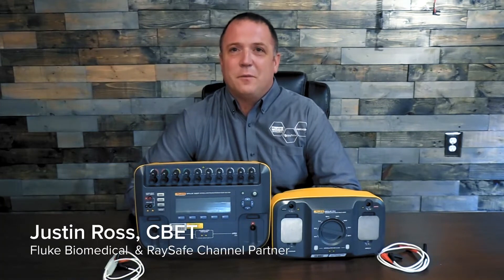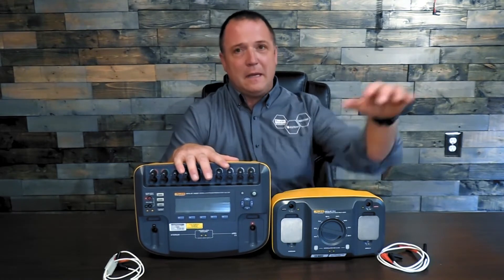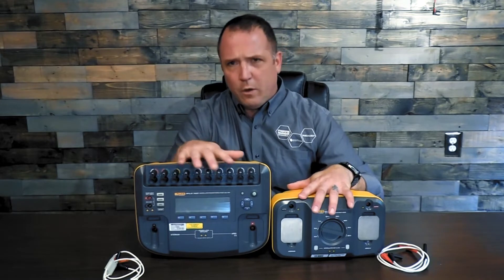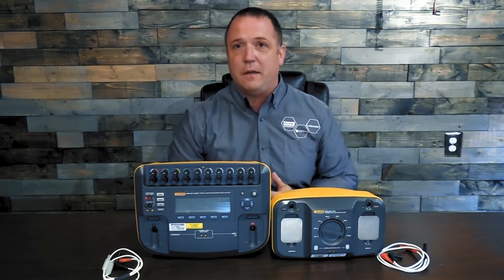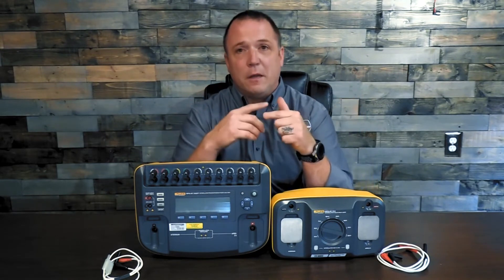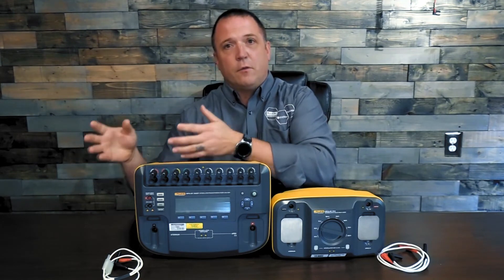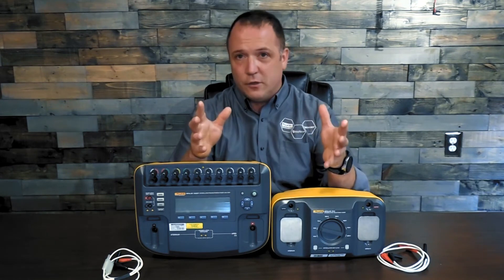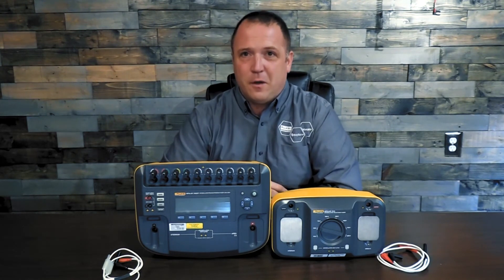Tại sao cần kiểm tra nhiều tải bệnh nhân bằng Thiết bị Impulse 7000DP của Fluke Biomedical?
Tại sao cần kiểm tra nhiều tải bệnh nhân bằng Thiết bị phân tích, kiểm tra, hiệu chuẩn, kiểm định máy khử rung tim, máy sốc tim, máy tạo nhịp tim Impulse 7000DP của Fluke Biomedical?

Bạn có biết rằng mỗi cơ thể con người có một mức trở kháng khác nhau (hay còn gọi là trở kháng xuyên lồng ngực) khi được điều trị bằng dòng điện khử rung tim?

Thiết bị phân tích máy khử rung tim, máy sốc tim, máy tạo nhịp tim Impulse 7000DP của Fluke Biomedical là thiết bị kiểm tra có độ chính xác cao, cầm tay, chắc chắn giúp đảm bảo sự hoạt động tốt của các thiết bị hồi sức tim.

Khả năng kiểm tra của Thiết bị phân tích máy khử rung tim, máy sốc tim, máy tạo nhịp tim Impulse 7000DP bao gồm một loạt các dạng xung đã được thiết lập trên toàn thế giới, khả năng tương thích với công nghệ AED đột phá, có độ chính xác cao hơn và đáp ứng tốt hơn yêu cầu của các tiêu chuẩn.

Ngoài ra, Impulse 7000DP tích hợp các phép kiểm tra và nhiều tải kiểm tra và các thuật toán đo cần thiết để kiểm tra các máy tạo nhịp tim ngoài.

Cùng với một Impulse 7000DP,  tải kiểm tra nhiều nấc Impulse 7010 cung cấp các tải 25 Ω, 50 Ω, 75 Ω, 100 Ω, 125 Ω, 150 Ω, 175 Ω, và 200 Ω để kiểm tra các máy khử rung tim.

Giao diện USB tiêu chuẩn cho phép điều khiển từ máy tính và truyền số liệu và phần mềm tự động hóa Ansur tùy chọn cho phép tăng năng suất nhờ việc cung cấp cho người dùng phương pháp dễ sử đụng dể chuẩn hóa các quy trình kiểm tra và thu thập, in, chú thích số liệu.

• Tải kiểm tra nhiều nấc Impulse 7010 cung cấp các tải 25 Ω, 50 Ω, 75 Ω, 100 Ω, 125 Ω, 150 Ω, 175 Ω và 200 Ω phù hợp với tiêu chuẩn IEC 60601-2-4 (tùy chọn)
• Tương thích với công nghệ khử rung tim Lown, Edmark, hình thang, hai pha, và hai pha kiểu xung
• Tương thích với công nghệ AED
• Độ chính xác đo cao ± 1 % giá trị đo + 0.1 J
• Giao diện người dùng trực quan, màn hiển thị dễ đọc, có đèn nền.
• Lưu động, chắc chắc, dễ vận chuyển
• Pin sạc có tuổi thọ cao
• Có các lựa chọn nhãn hiệu của máy tạo nhịp tim
• Đầu vào máy tạo nhịp tim được bảo vệ khỏi đầu ra của máy khử rung tim (ở 7000DP)
• 10 đầu ra ECG độc lập hỗ trợ các tổ hợp 12 dây cho các tín hiệu lâm sàng được chuẩn hóa.
• Các thiết lập nhịp tim linh hoạt (bước nhảy 1 BPM) cho phép tăng độ chính xác trong đo nhịp và kiểm tra cảnh báo
• Các phép đo dựa trên công nghệ xử lý tín hiệu số (DSP) cho phép cập nhật phần sụn và các dạng sóng trong
• Các cổng tích hợp độc đáo cho phép nối dây chắc chắn
• Bảo hành 2 năm (bảo hành mở rộng miễn phí sau khi hiệu chuẩn năm đầu tiên ở bất kỳ Trung tâm Dịch vụ được ủy quyền của Fluke Biomedical)
• Phần mềm tự động hóa Ansur tùy chọn để chuẩn hóa các quy trình kiểm tra, thu thập các dạng sóng và kết quả kiểm tra, in và ghi chú các kết quả kiểm tra
• Được thiết kế, kiểm tra và xây dựng theo các tiêu chuẩn chất lượng vô song của Fluke

Nguyễn Xuân Quỳnh
CÔNG TY TNHH THIẾT BỊ ĐO LƯỜNG VÀ KIỂM NGHIỆM
Địa chỉ: 447 Âu Cơ, phường Nhật Tân, quân Tây Hồ, Hà Nội.